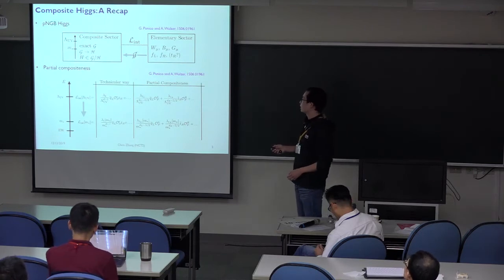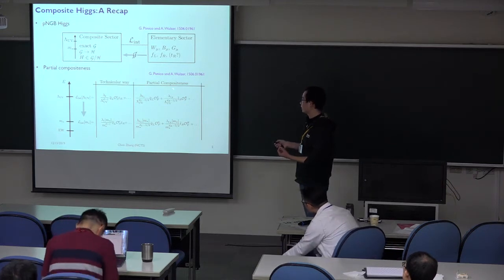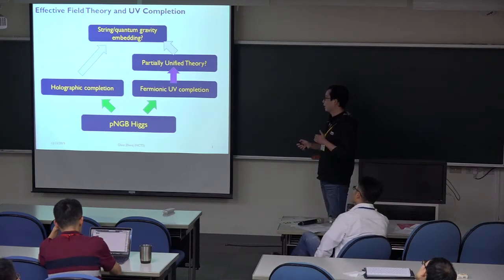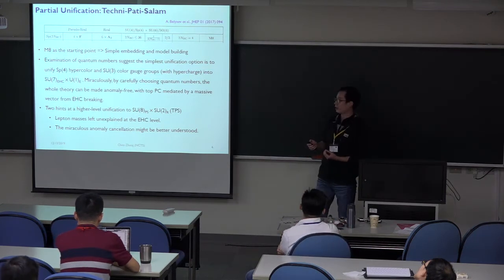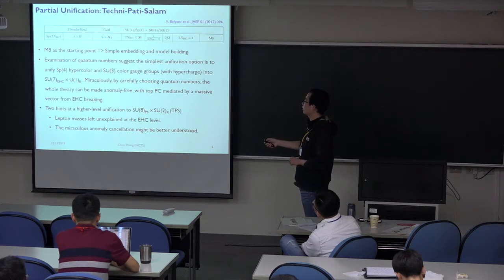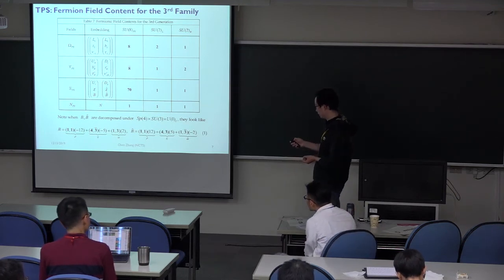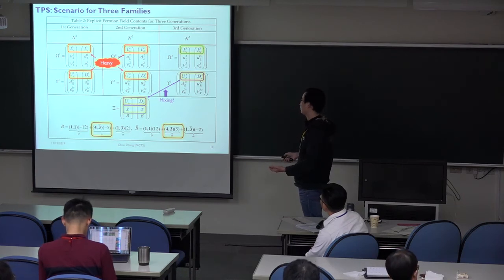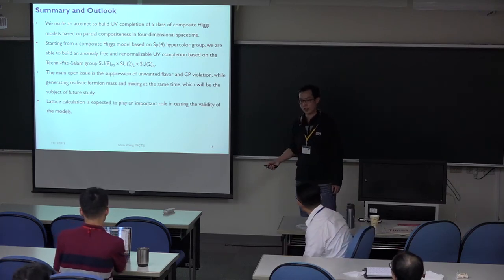A1213 08 Chen Zhang--Four-Dimensional UV Completion of Composite Higgs Models Up to Planck Scale